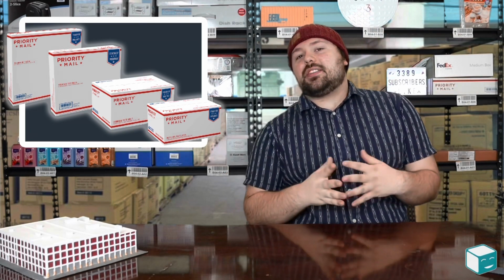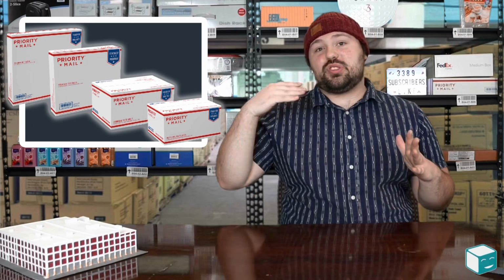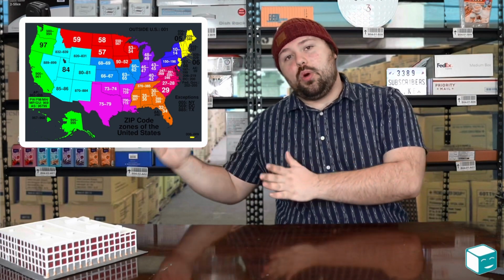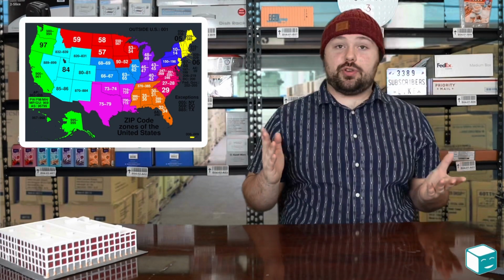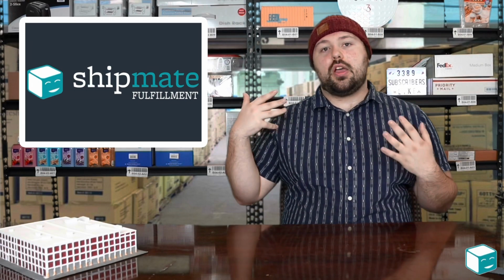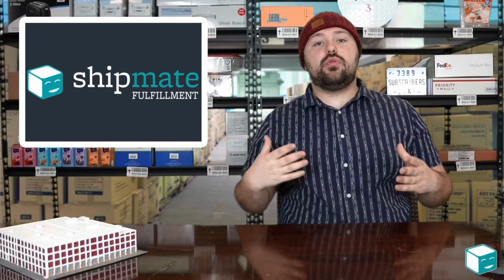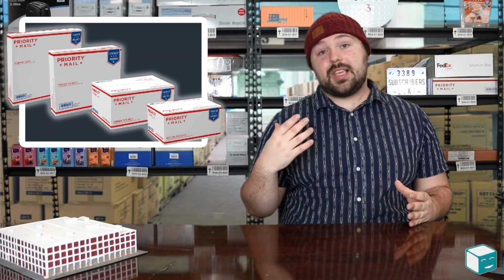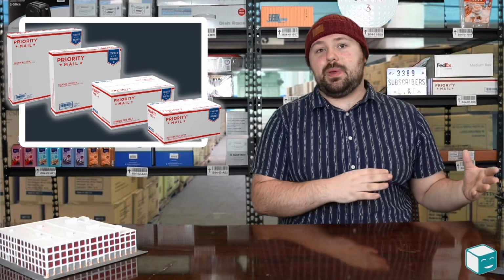What is USPS Regional Rate Shipping? Introducing Regional Rate Boxes And How They Work!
USPS Regional Rate Shipping offers a great way to save money on shipping, but it can be confusing. In this video we'll walk through the basics of USPS Regional Rate Shipping and how it works! If you are an online seller or just someone learning about your options when it comes to shipping this video is for you as we outline one of the Post Office's most under-rated services.

Whether you are an Amazon FBA, eBay, Walmart, or Shopify seller you can use my tips and tricks to grow your business! Shipmate Fulfillment is here to help you grow your business and support you with all your logistics needs.

Check Us Out At Shipmate Fulfillment!